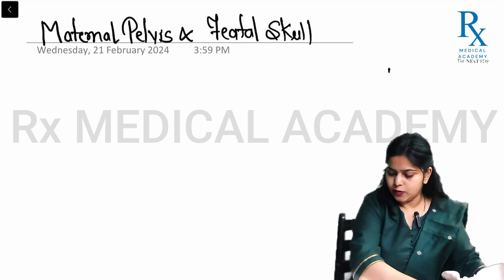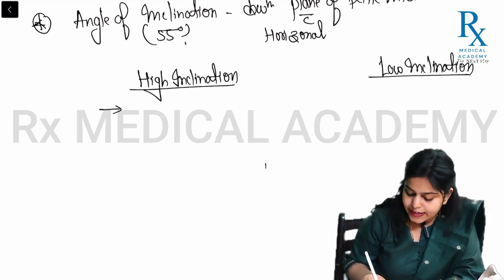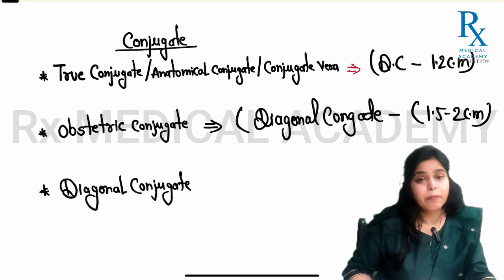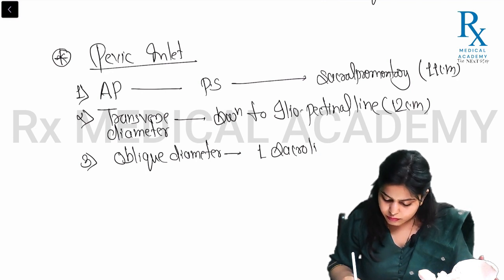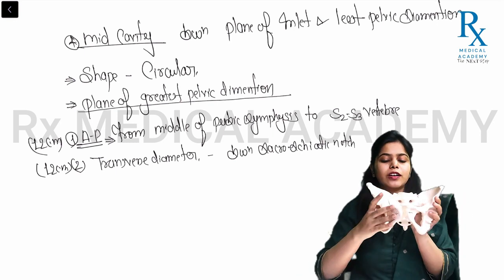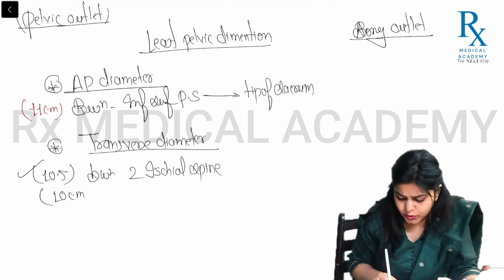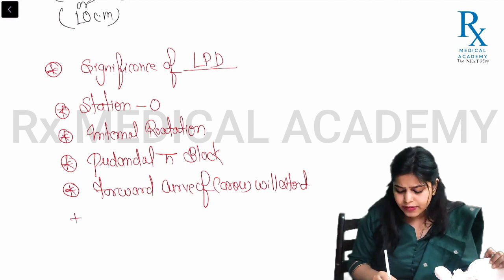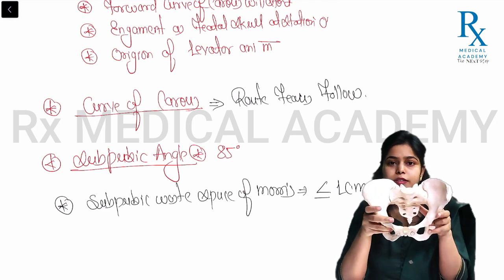OBGY: MATERNAL PELVIS; BY- Dr. MEGHA CHAUDHARY @MBBS / FMGE /NEET-PG / NExT-PG / USMLE/ PLAB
"Welcome to Rx-Medical Academy – Your Path to Excellence in Medical Education! 📚🩺

🌟 About Us:
Rx-Medical Academy is your premier destination for comprehensive medical education. We specialize in providing top-notch coaching for students pursuing MBBS,BHMS, BUMS, BAMS, AYUSH both at the undergraduate (UG) and postgraduate (PG) levels.
@NEET-PG /NExT-PG/AIAPGET/FMGE

📖 What We Offer:
- Expert Faculty: Learn from experienced and highly qualified instructors who are dedicated to your success.
- Comprehensive Curriculum: We cover all aspects of your course, ensuring you're well-prepared for exams and future practice.
- Interactive Learning: Engage in interactive sessions, discussions, and practical demonstrations.
- Exam Prep: Get the support you need to excel in your exams, including NEET-UG / NEET-PG, AIAPGET, NExT-PG / AIAPGET and more.

Get ready to embark on a rewarding journey towards your medical career with Rx-Medical Academy.